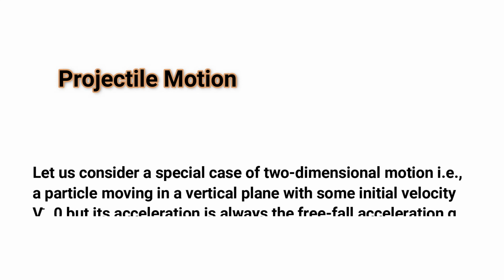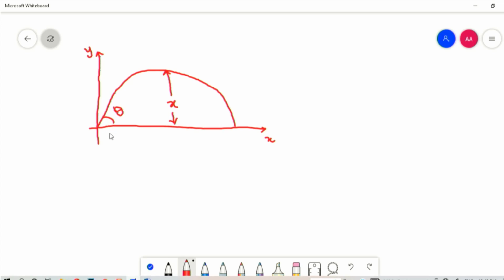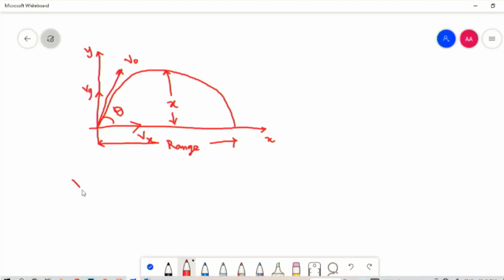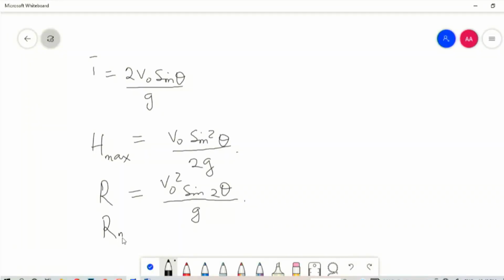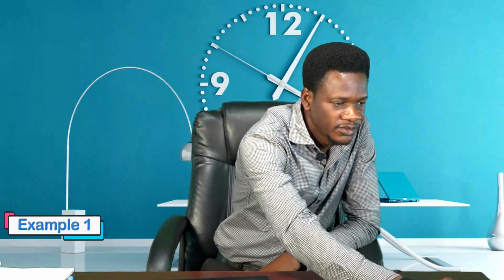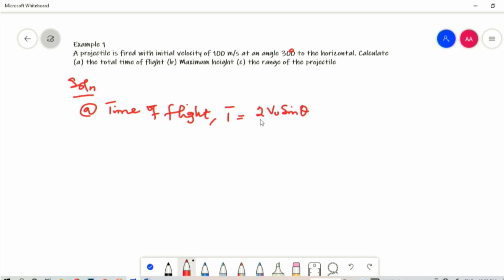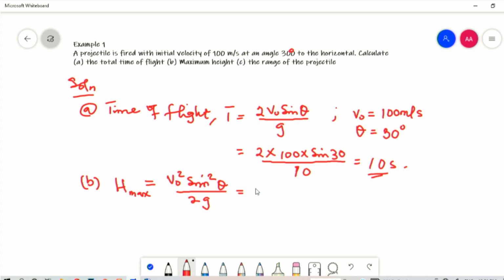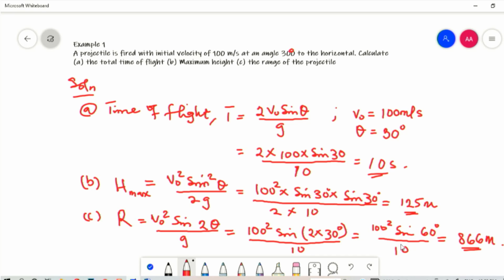PHY 115 MODULE 2 UNIT 6 Projectile Motion